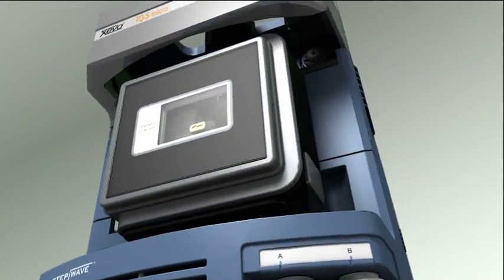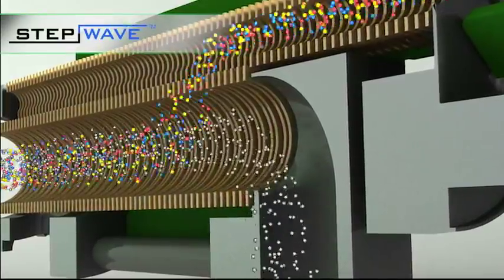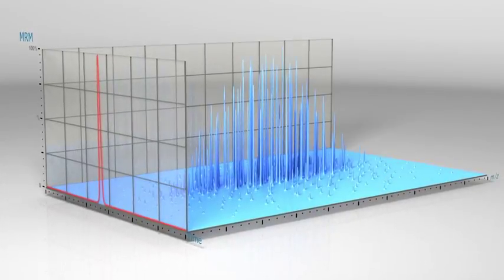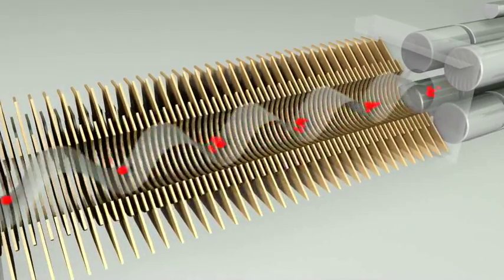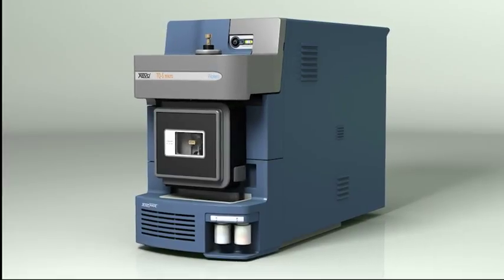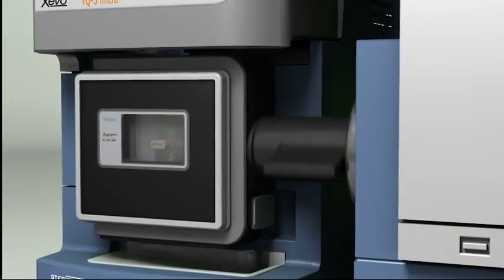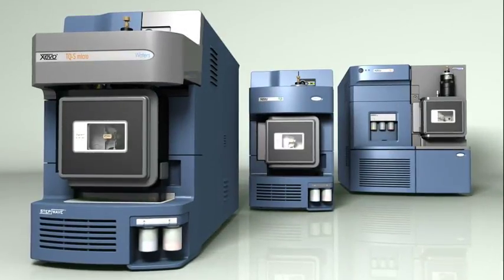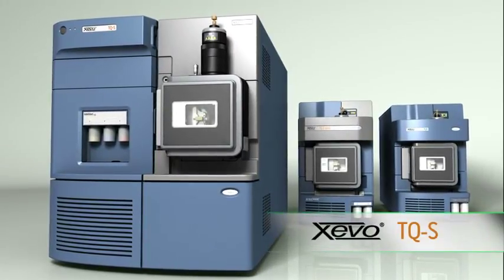Xevo TQ-S micro - Redefining Compact Performance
A robust and sensitive tandem quadrupole MS with compact design, featuring unparalleled performance with a wide dynamic range and high rates of data acquisition.